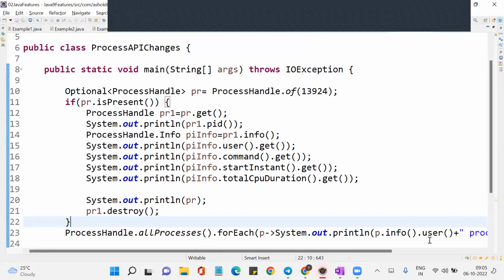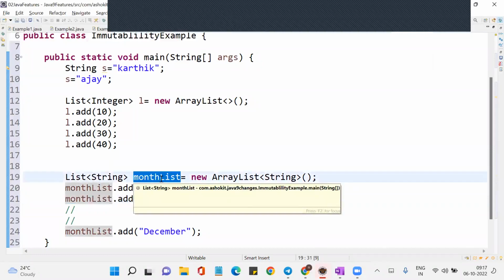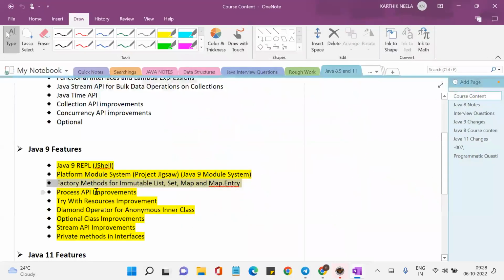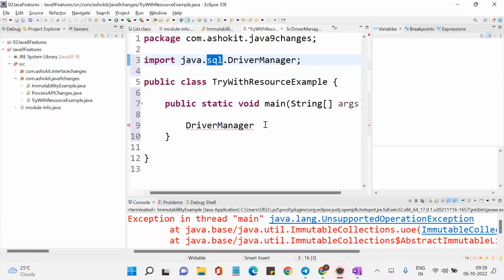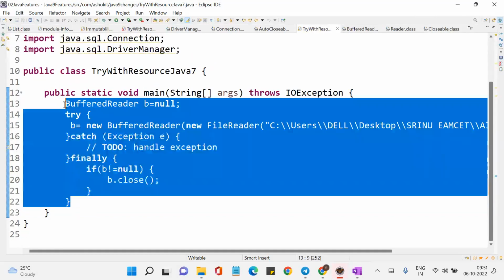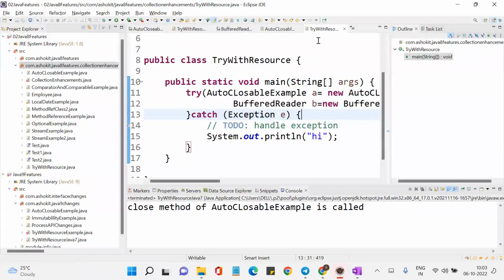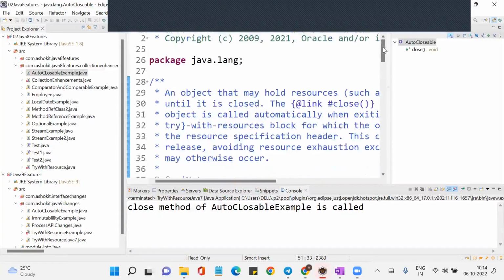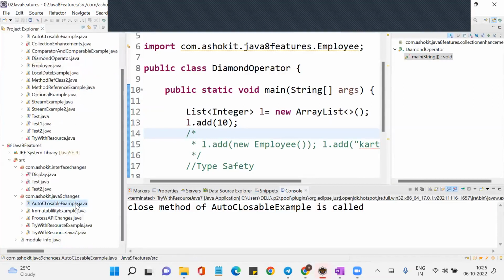Java New Features 17